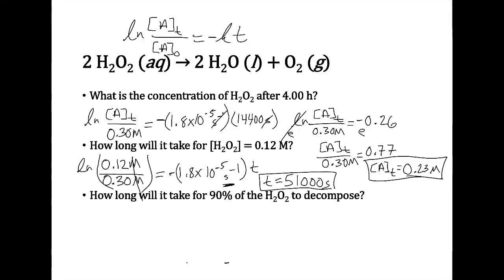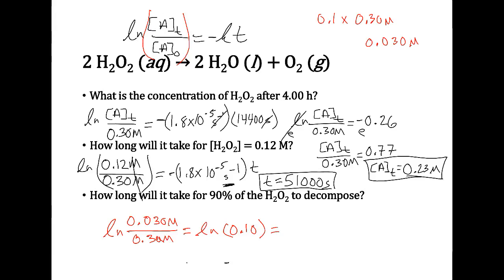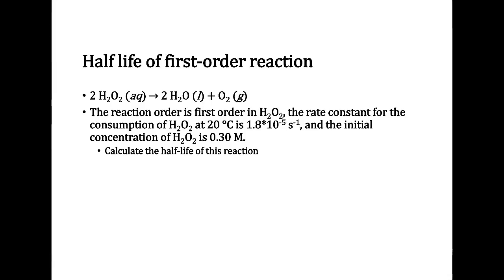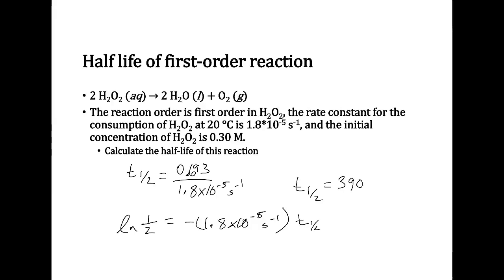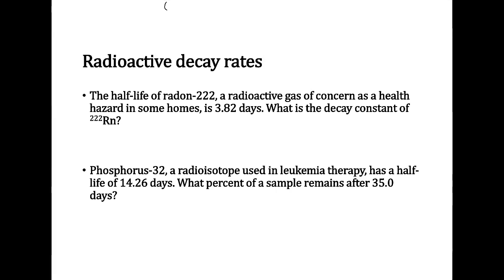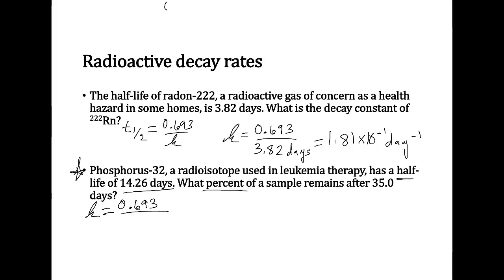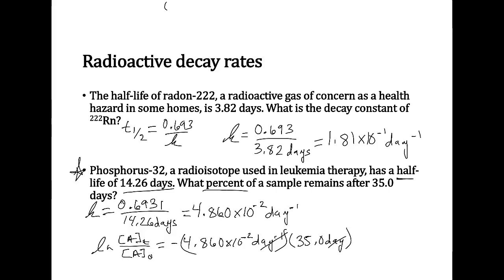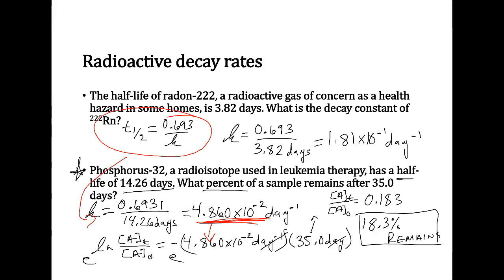Kinetics- integrated rate law- pt 2